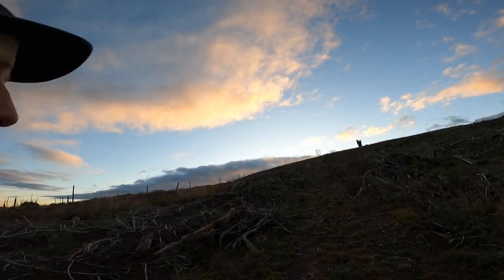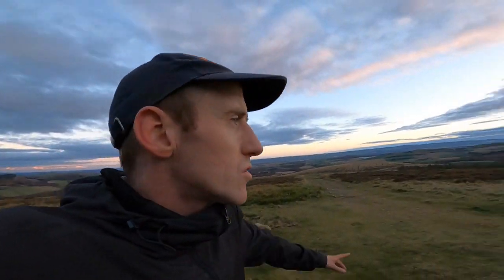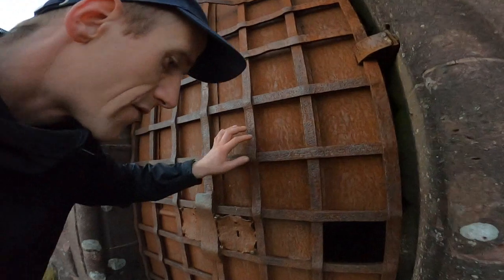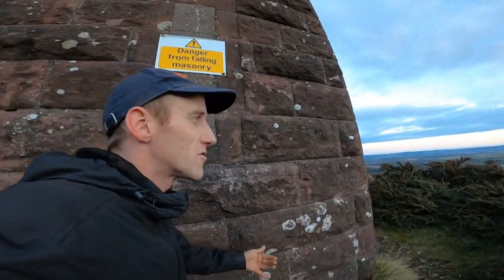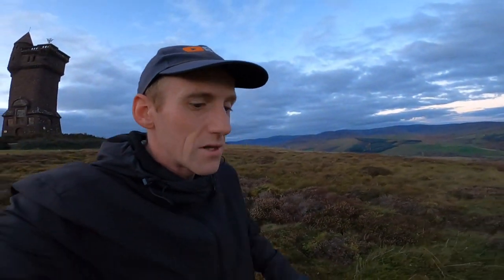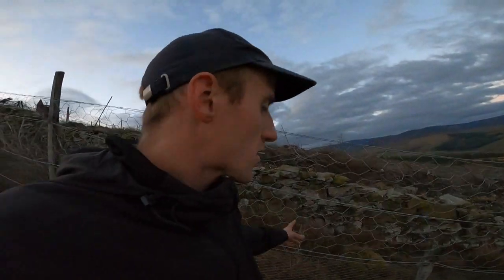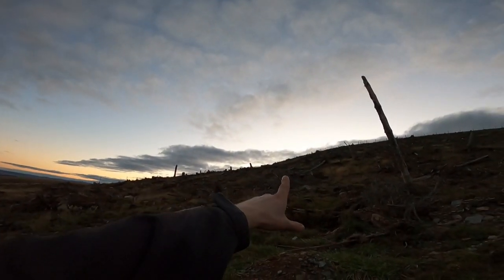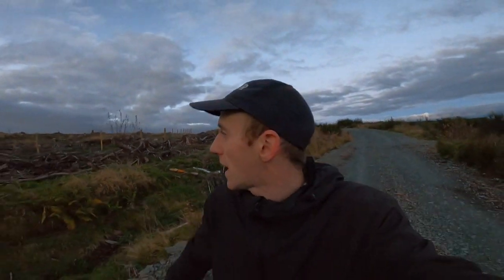WILD SCOTLAND - Monument Built 1901 in Paradise Lands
In this adventure I explore and document forgotten history of the 9th Earl of Airlie and the massive Airlie Monument built in 1901 on a wild Scottish hilltop overlooking the paradise landscape of Angus.